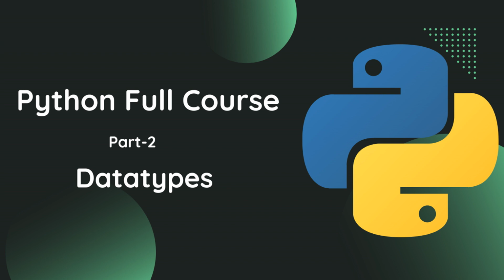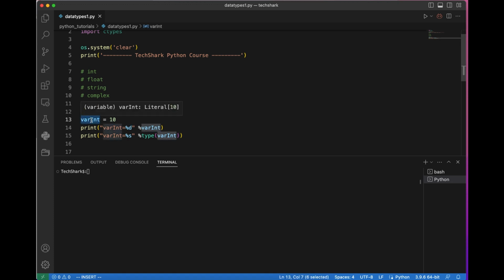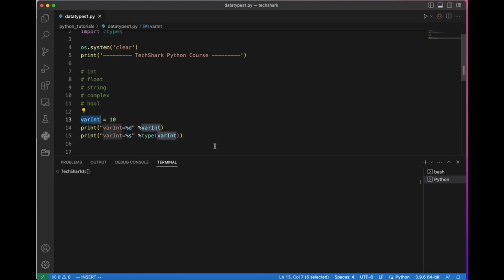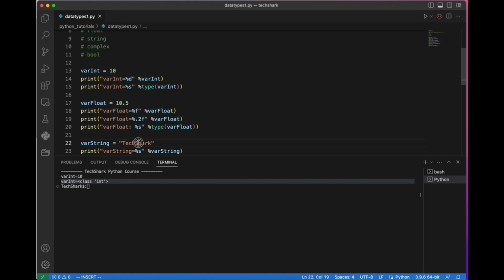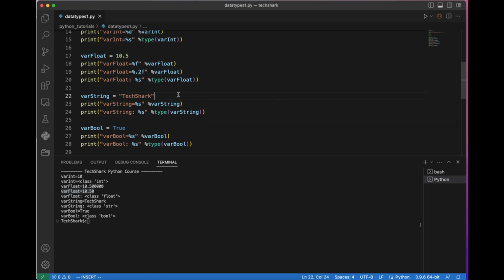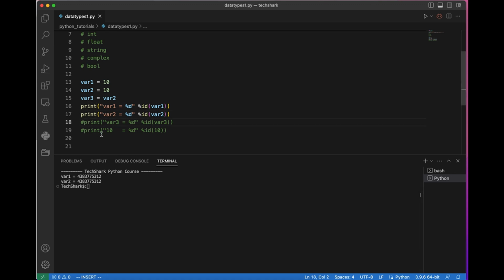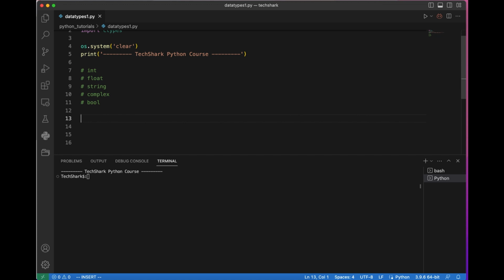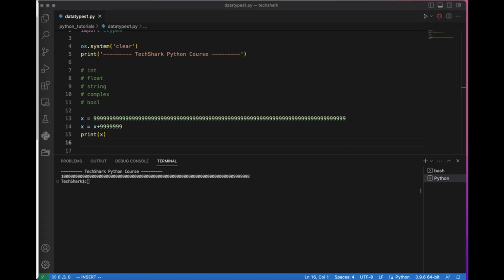Python Tutorial Part-2 DataTypes